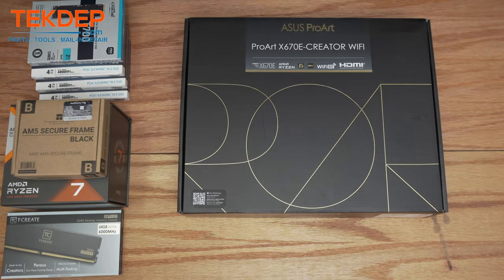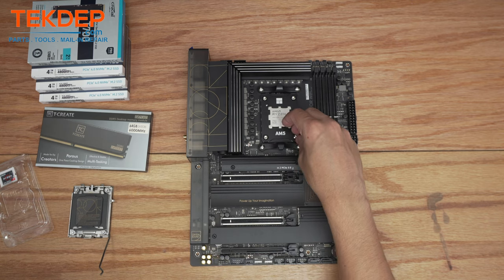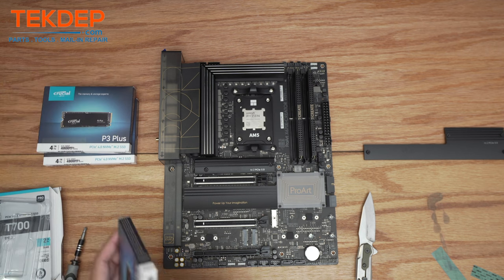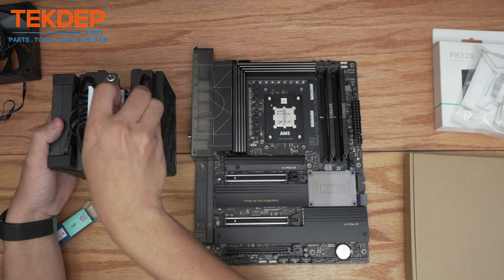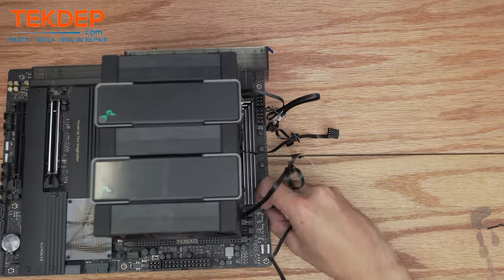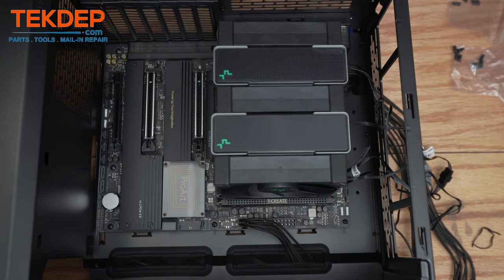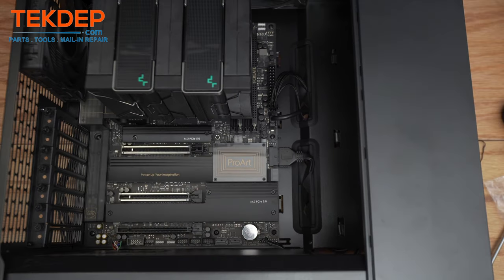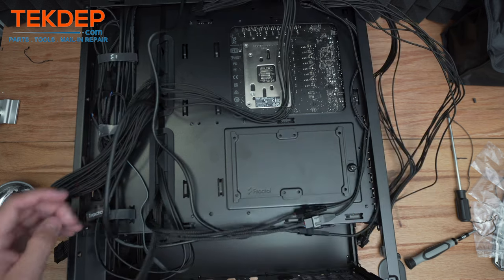The Perfect RGB-Free Gaming Rig: AMD 7800X3D + RTX 4090!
Need parts for your gaming PC?
👉👉Coming Soon!!

Want to dive into the details of part choices and the step-by-step construction process?

Full assembly guide of my personal gaming pc.

Specs:
CPU: AMD Ryzen 7 7800X3D
CPU Cooler: Deep Cool AK620 Zero Dark
Motherboard: ASUS ProArt X670E-Creator WiFi
RAM: Team Group T-Create DDR5 64GB 6000MHz CL34
SSD 1: Crucial T700 2TB PCIe 5.0 x4 NVMe SSD
SSD 2: Crucial P3 Plus 4TB PCIe 4.0 x4 NVMe SSD
SSD 3: Crucial P3 Plus 4TB PCIe 4.0 x4 NMVe SSD
SSD 4: Crucial P3 Plus 4TB PCIe 4.0 x4 NMVe SSD
GPU: Nvidia Founders Edition RTX 4090 24GB GDDR6X
PSU: MSI Meg 1300P PCIE 5.0 ATX 1300W 80+ Platinum
Fans: Be Quiet! Silent Wings Pro 4 120mm x 4, 140mm x 2
Deep Cool FK120 x 1
Case: Fractal Design North Charcoal with Tempered Glass

Additional Parts:
Arctic MX-6 Thermal Paste
Thermalrite AM5 Contact Frame
Phanteks Neon 1M RGB Strips